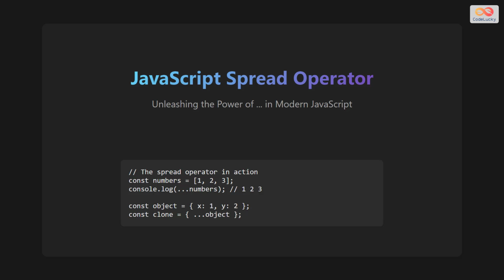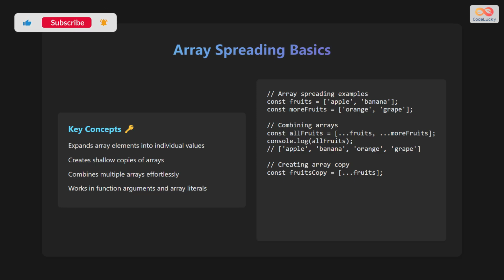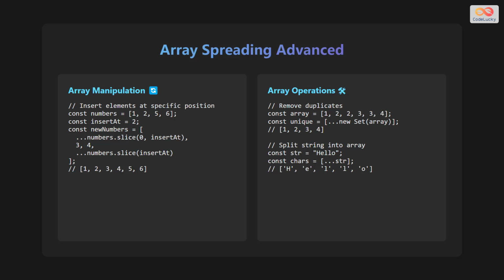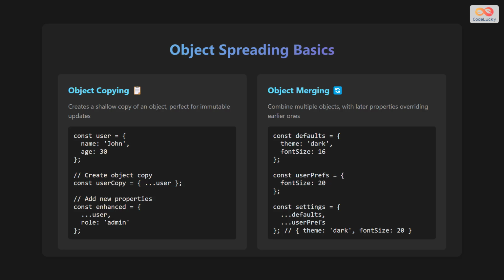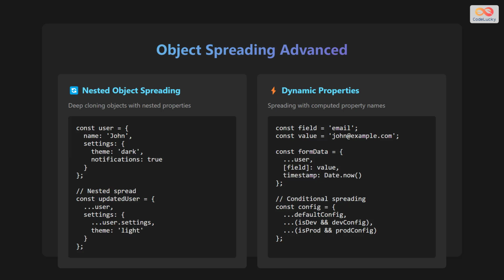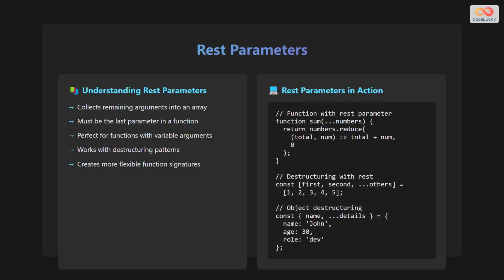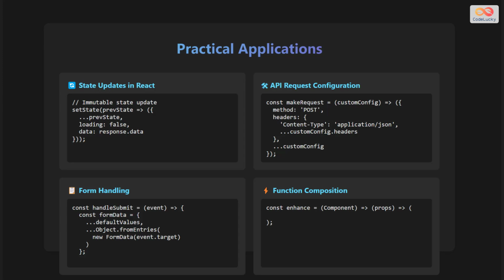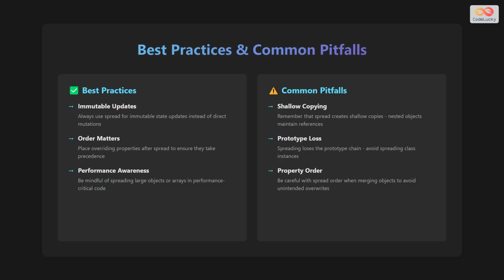JavaScript Spread & Rest Operators: A Beginner's Guide with Practical Examples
🚀 Master JavaScript's spread (...) and rest (...) operators! This video provides a comprehensive, beginner-friendly guide to understanding and using these powerful tools. Learn how to effortlessly expand arrays and objects, create shallow copies, merge data, and manage function arguments.

We'll explore the fundamental concepts, delve into advanced techniques, and showcase practical applications in real-world scenarios. Discover how spread and rest can simplify your code, enable immutable updates, and enhance function flexibility. From array manipulation to object merging, you'll see how these operators can dramatically improve your JavaScript development workflow.

Understand the key concepts with clear explanations and code examples. We will explore array spreading, object spreading, nested objects, dynamic properties and more. Also, we will understand how to use rest parameters in a function. We will also discuss the best practices and common pitfalls to avoid, ensuring you use these operators effectively. Start your journey to mastering modern JavaScript with us today! JavaScript SpreadOperator RestParameters ES6 WebDev CodingTutorial JavaScriptForBeginners 👨‍💻👩‍💻✨

Chapters:
00:00 - JavaScript Spread Operator
00:44 - Array Spreading Basics
01:41 - Array Spreading Advanced
03:03 - Object Spreading Basics
04:17 - Object Spreading Advanced
05:52 - Rest Parameters
06:58 - Practical Applications
08:04 - Best Practices and Pitfalls
09:01 - Outro